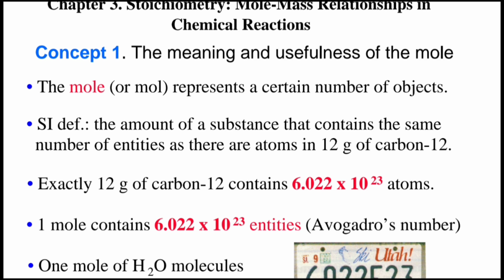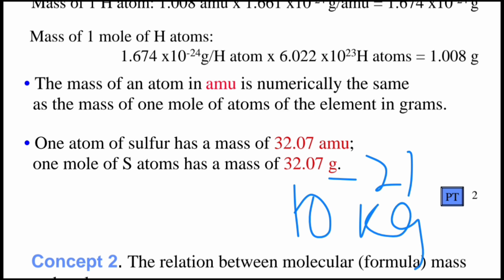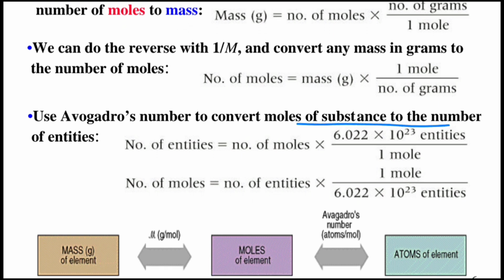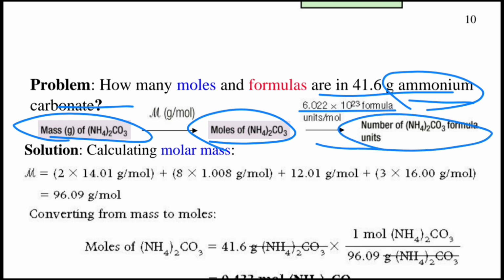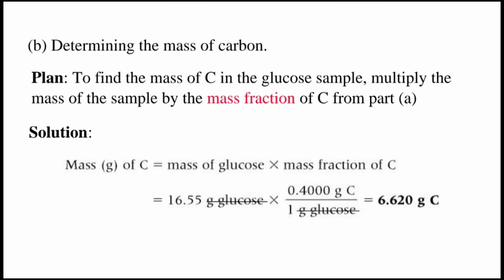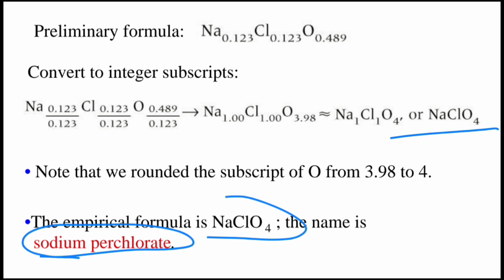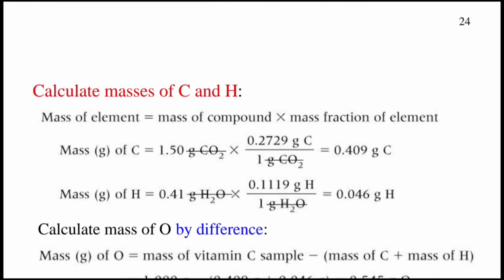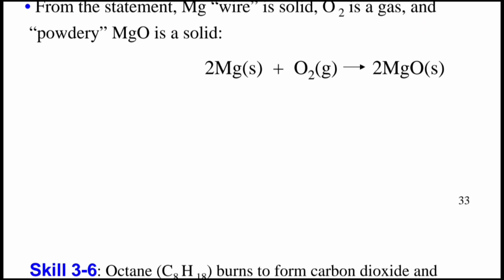IMAT Chemistry Lecture 8 | Chemical reactions and Stoichiometry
Key Concepts:

1. Atomic Mass: The mass of an atom, typically expressed in atomic mass units (amu).
2. Molecular Mass: The mass of a molecule, calculated by summing the atomic masses of its constituent atoms.
3. Avogadro's Number: 6.022 x 10²³ particles (atoms, molecules, or ions) in one mole of a substance.
4. Mole Concept: A unit of measurement for the amount of a substance, where one mole contains Avogadro's number of particles.
5. Stoichiometry: The study of the quantitative relationships between reactants and products in chemical reactions.

Applications:

1. Elementary Stoichiometric Calculations: Calculating the amounts of reactants and products in a chemical reaction using mole ratios.
2. Balancing Chemical Reactions: Ensuring that the number of atoms of each element is conserved in a chemical reaction.
3. Types of Chemical Reactions: Understanding different reaction types, such as synthesis, decomposition, single displacement, double displacement, and combustion reactions.

Importance:

Understanding these concepts is crucial for:

1. Predicting the amounts of reactants and products in chemical reactions.
2. Designing and optimizing chemical processes.
3. Analyzing and interpreting chemical data.

Common Calculations:

1. Mole-to-mole conversions
2. Mass-to-mole conversions
3. Mole-to-mass conversions
4. Calculating theoretical yields and percentage yields

Relevance:

These concepts are fundamental to various fields, including chemistry, physics, biology, engineering, and materials science.